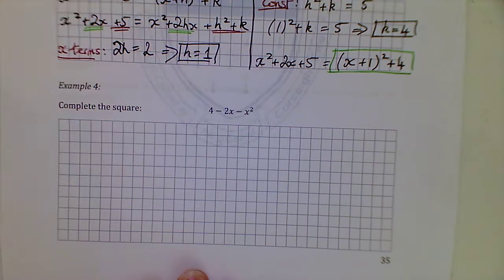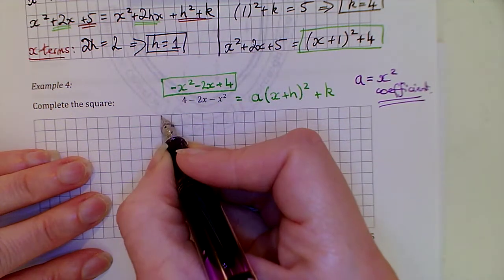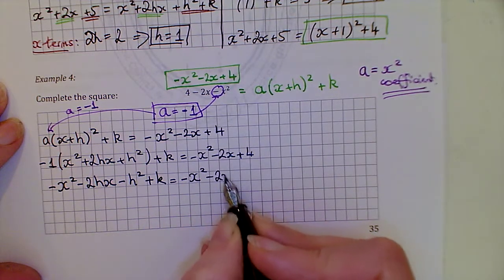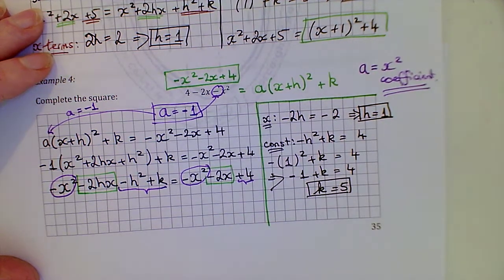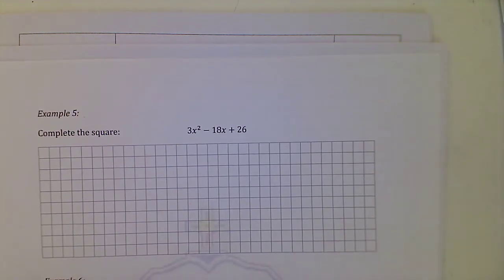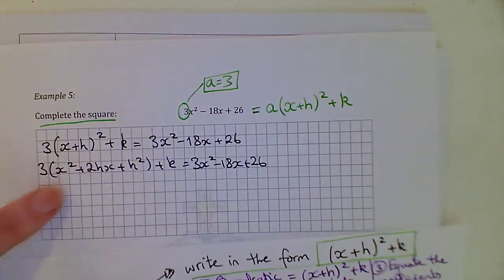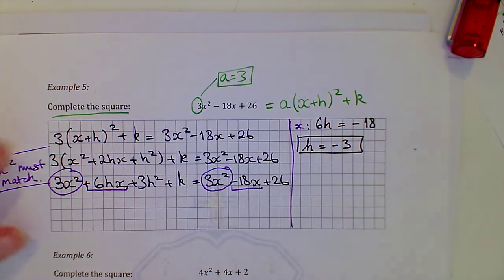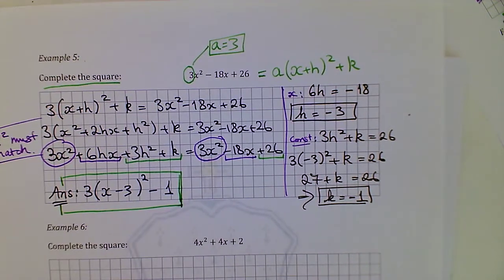Feb 5th 4th Year Completing the Square Number in front of xsquared